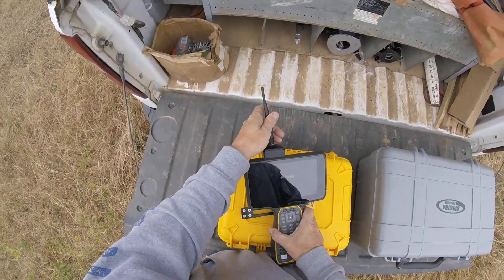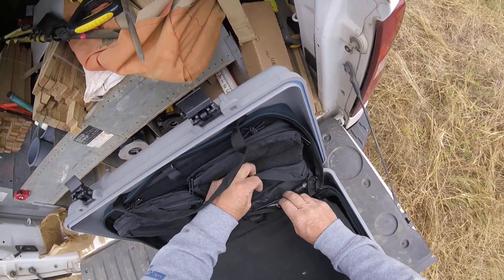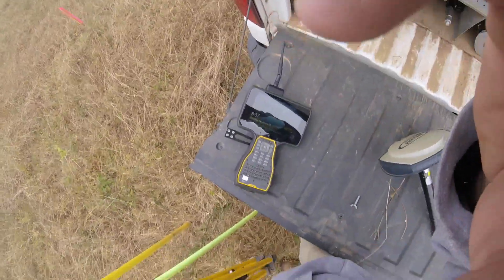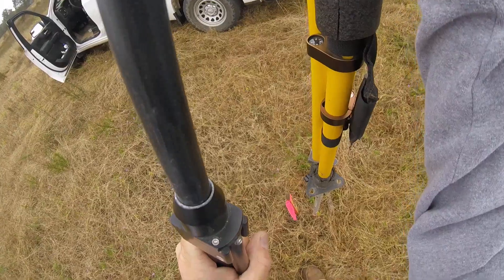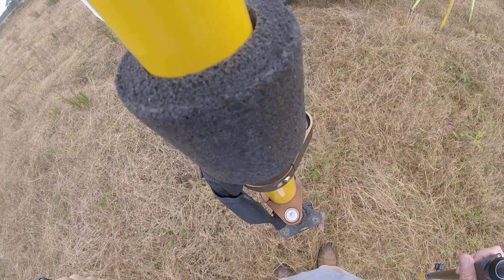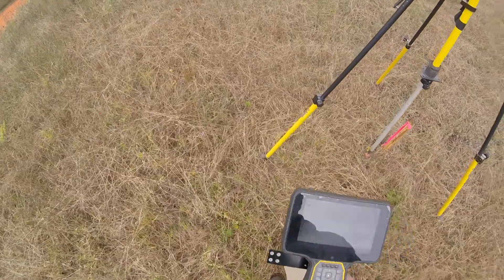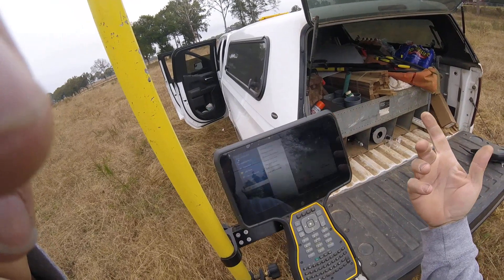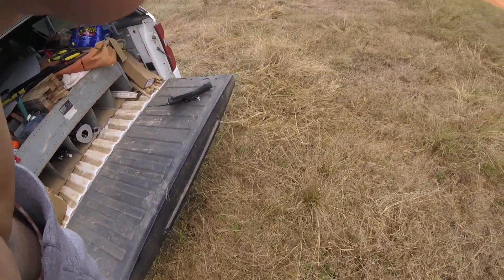GPS Base setup TrimbleR12 Rover with a Spectra 80 Base/Receiver.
We Had the complete R12 Rover and base and it will blow your mind as far as GPS goes we were using the R8s￼ Which are pretty good but nothing in comparison to the R12s Complete set up we have another crew in northern Alabama so we had to split it up and now we’re configured with the spectra 80 base and it’s still better than the R8s,but still nothing like having the R12 rover and R12 base￼. I get it though Survey equipment is very expensive￼.